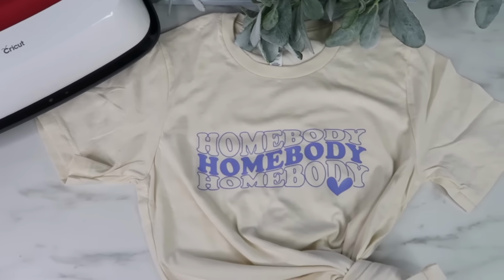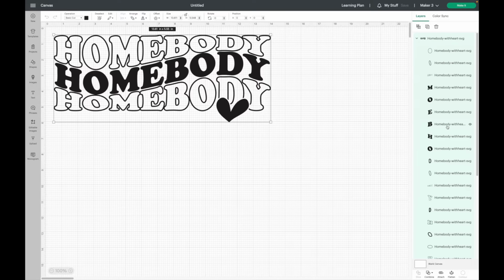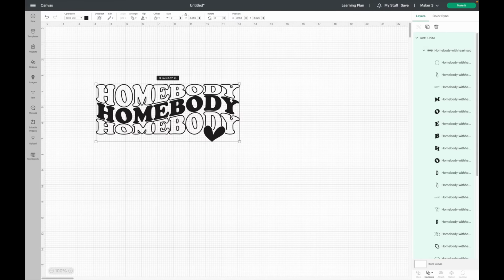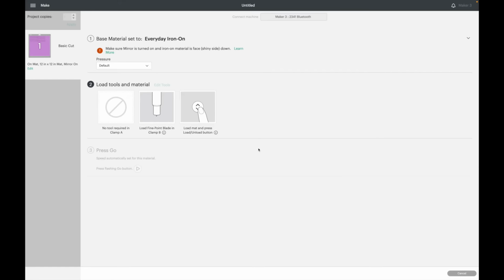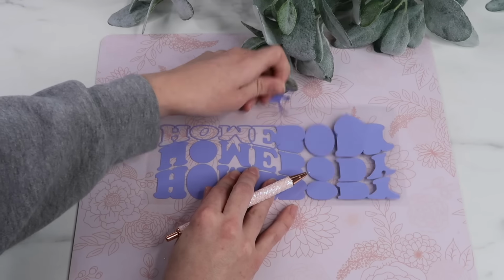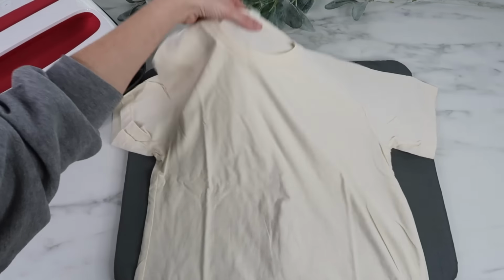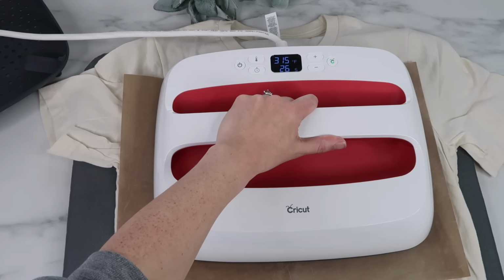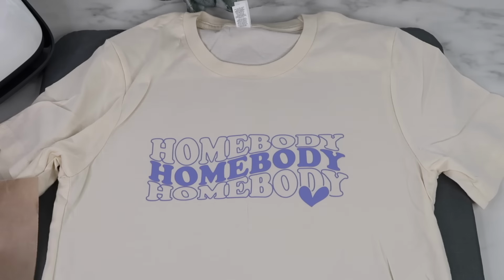HOW TO MAKE A TSHIRT WITH CRICUT STEP BY STEP BEGINNERS GUIDE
Cricut Easy Press 2
Cricut Easy Press mat
T-shirt alignment acrylic guides
Nicapa mat
Self-healing mat
Teflon sheet

Creative Fabrica: Get access to over 6 million fonts and designs - commercial license included